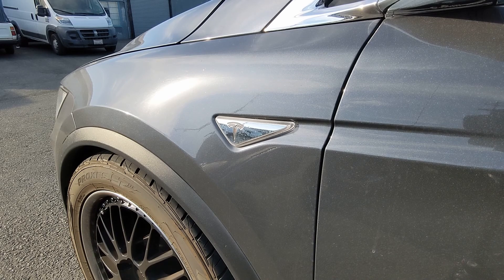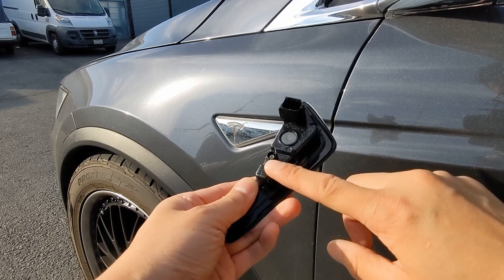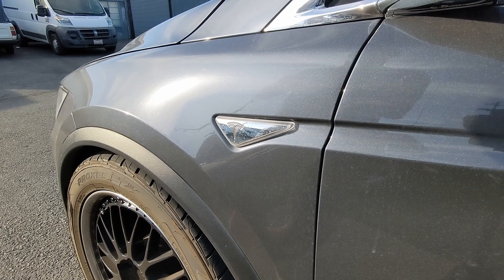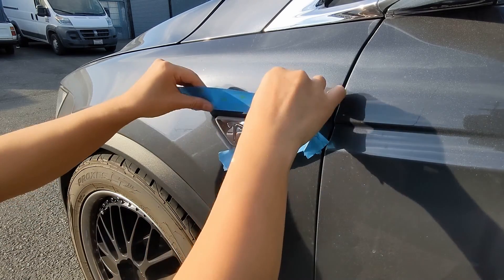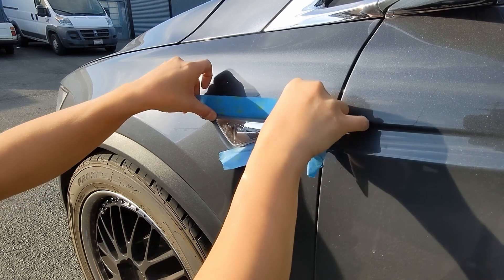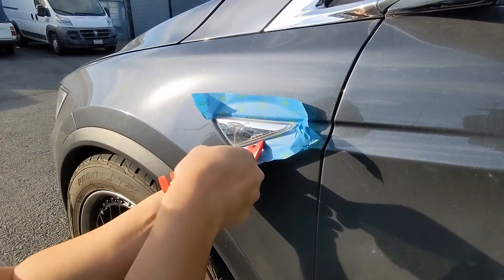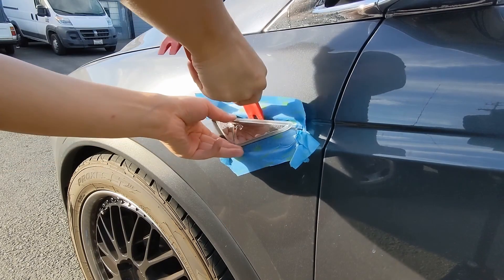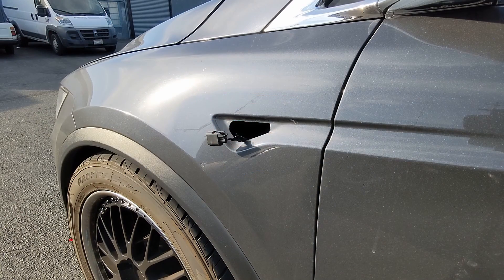Tesla Model S/ AP1 👉 AP2 repeater upgrade!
Learn how to remove your AP1 sidemarker and replace it with the updated AP2 repeater!

Timestamps:
0:00 Intro
0:35 Job overview
0:49 AP2 repeater overview
1:02 Mask off work area
1:26 Remove existing sidemarker
1:55 Comparison of AP1 vs AP2 sidemarkers
2:11 Install AP2 repeater